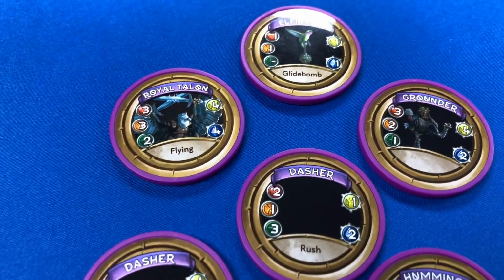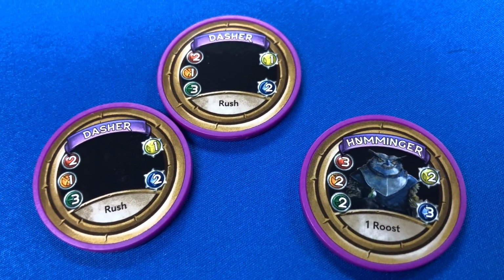Cloudspire - Unit Prep and Deployment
Hear from Josh Carlson as he takes you through a quick overview of how units are selected and prepared for deployment in Cloudspire.